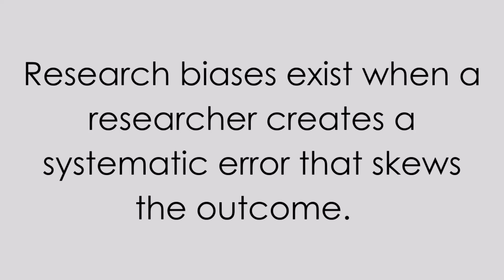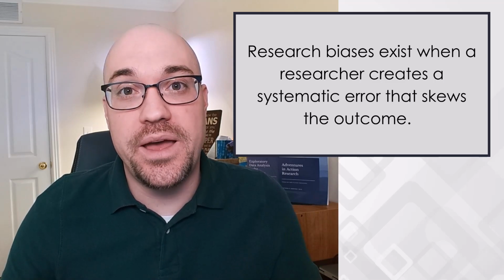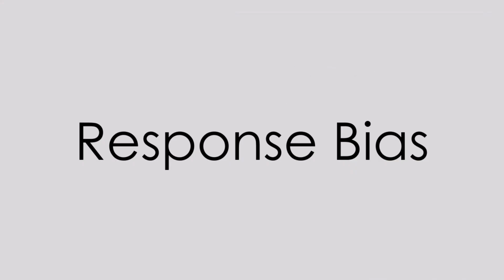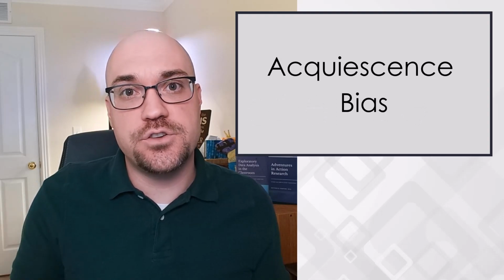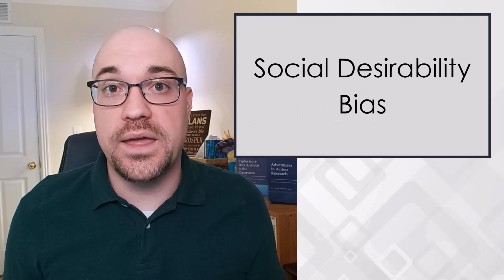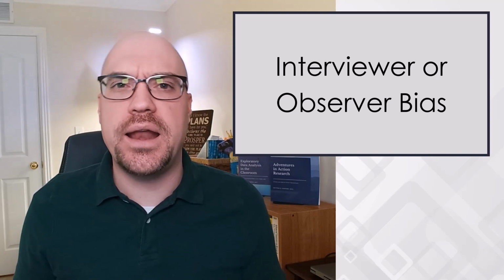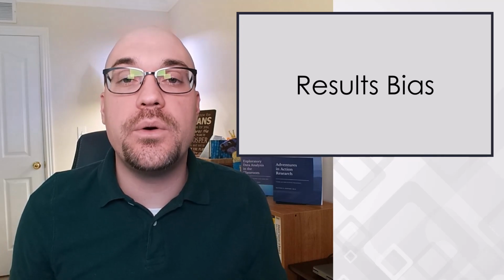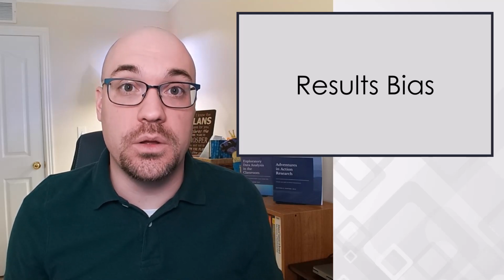Research Biases in Action Research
In this YouTube video, I explore the concept of research biases in action research. I explain how biases can influence the way researchers approach a study, affecting the interpretation of data and the overall conclusions drawn from it. The video discusses different types of biases, such as confirmation bias and selection bias, and provides examples of how these biases can manifest in action research projects. I also share tips for how researchers can mitigate these biases, emphasizing the importance of being aware of one's own biases and taking steps to minimize their impact on the research process. Overall, the video provides valuable insights into the complexities of conducting unbiased action research.

Timecodes
0:00 - Intro
0:33 - What are research biases?
1:09 - Sampling and Selection Bias
2:08 - Response Bias
3:03 - Acquiescence Bias
3:36 - Social Desirability Bias
4:20 - Interviewer or Observer Bias
5:25 - Results Bias